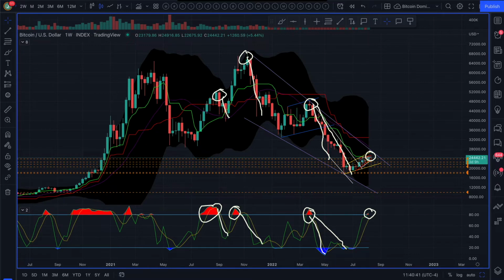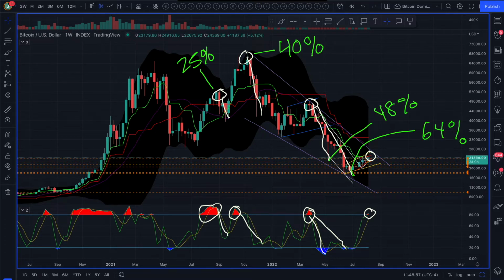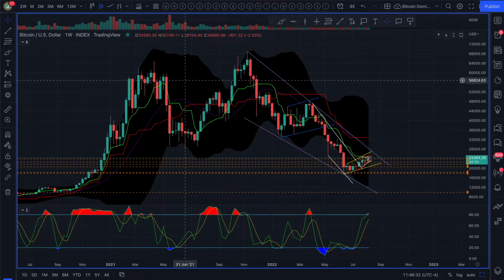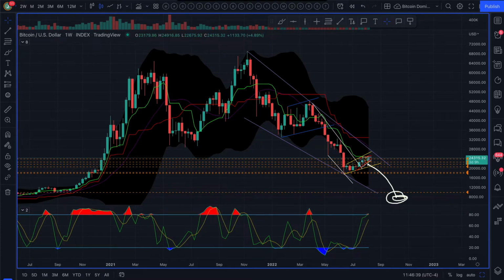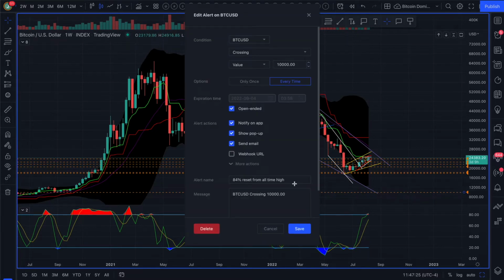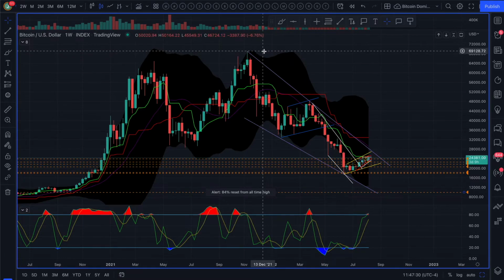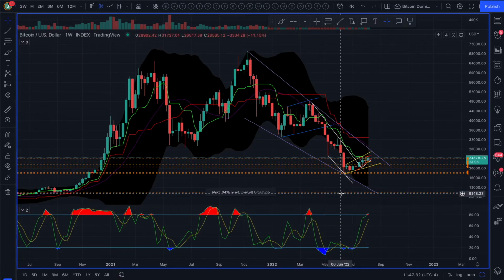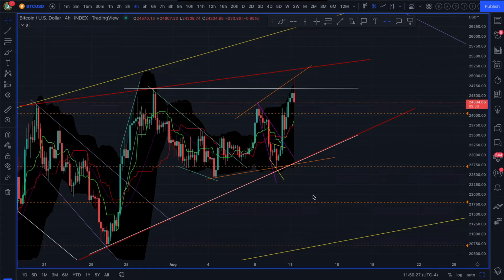Bitcoin update: Aug 11, 2022 at noon. What's going on? Short? Long? Wait? Fake out? Find out here.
At TAQ Capital, I do Technical Analysis Quickly, hence the name. Sometimes my videos can hit 15 minutes, but I try to keep them under ten, and often under five. It depends what's going on and how much needs to be said to cover the situation in the charts.

Feedback:
Like I said, I'm new to this. If you can think of something I should do differently/better, I'm all ears. I really appreciate the feedback.

Follow me for instant alerts:

taqcapital

taqcapital

taqcapital

taqcapital